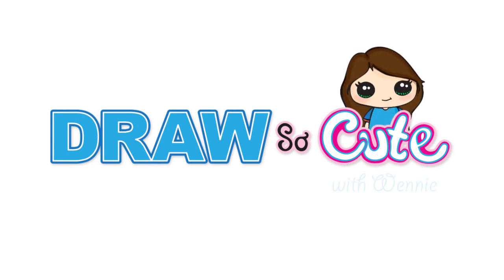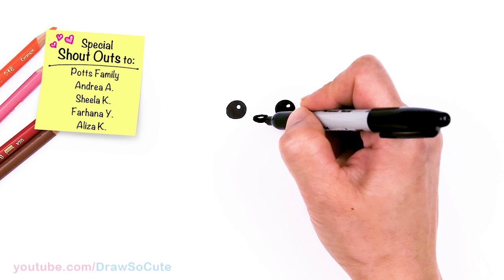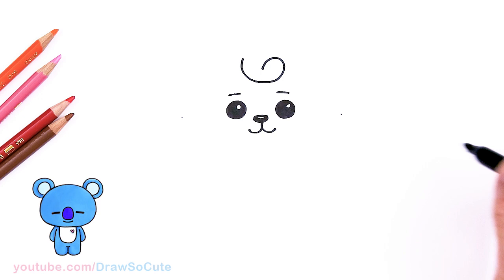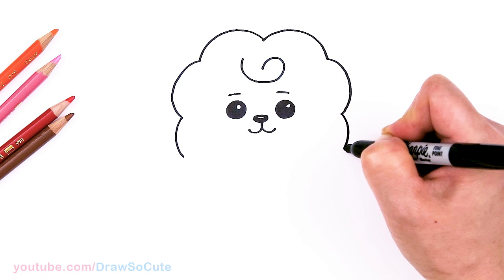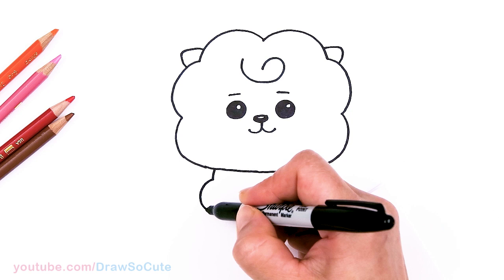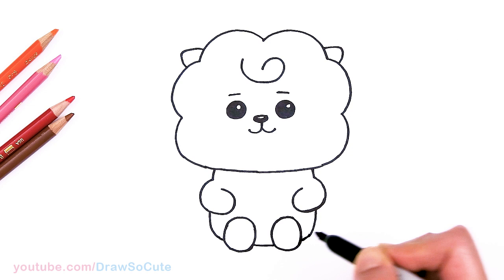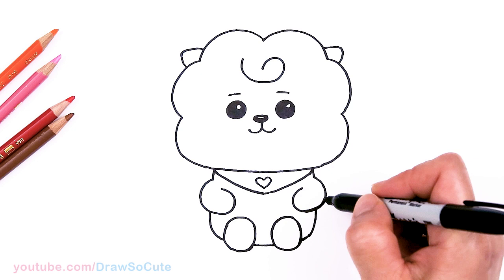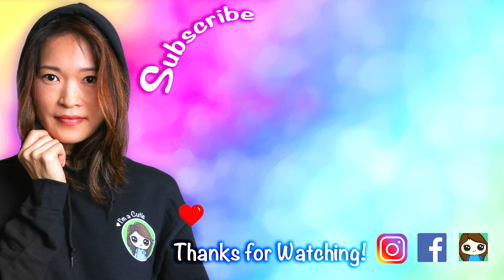How to Draw BT21 BABY RJ | BTS Jin Persona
Learn How to Draw and Color cute Alpaca Baby RJ from BTS BT21 easy, step by step art tutorial. Kawaii RJ is BTS member Jin's persona. RJ loves cooking and eating and wears a signature red bandana. Cartoon white fluffy alpaca drawing. 💕How to Draw BT21 Characters